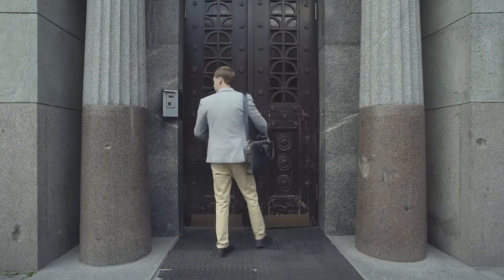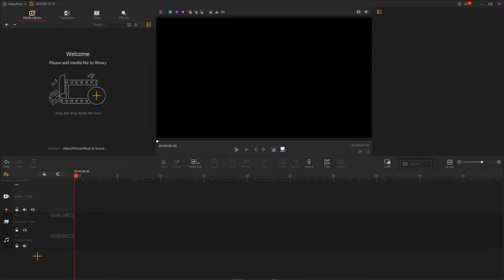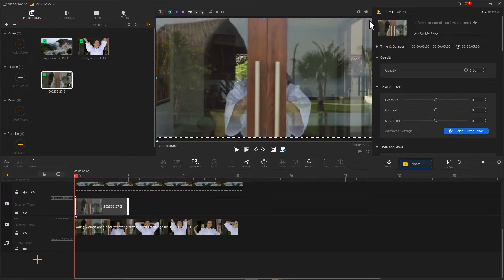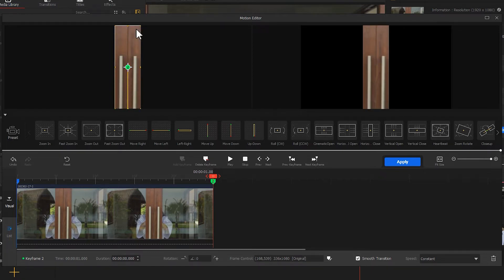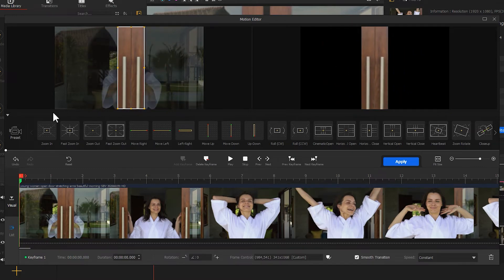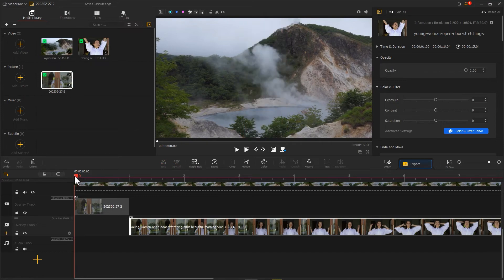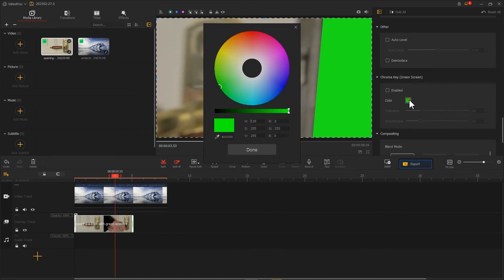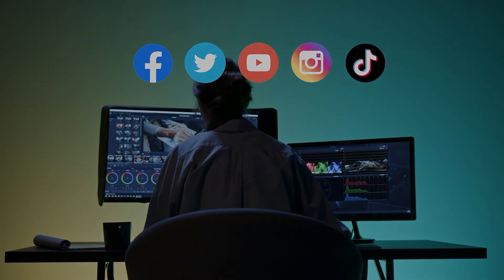Step Into a New Word! How to Create a Magnetic Door Transition in ONE Minute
Want to add a touch of magic to your vlogs and films? In this video, we'll show you how to create a stunning door transition effect that will transport your viewers to another world! Best of all, this amazing door open transition effect can be achieved using Videoproc Vlogger, a free yet feature-rich software that anyone can use. Follow our simple steps to create this eye catching door opening transition and elevate your video content today! Perfect for content creators, filmmakers, and anyone who wants to add a unique touch to their videos

Timestamp:
00:00 Intro
00:37 Door opening transition
04:16 Green screen footage
05:27 Summerize